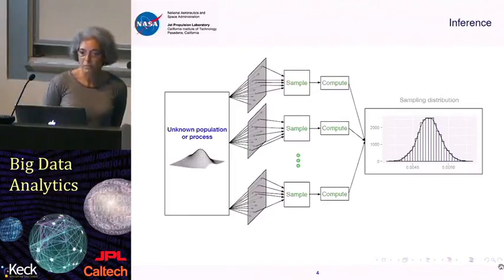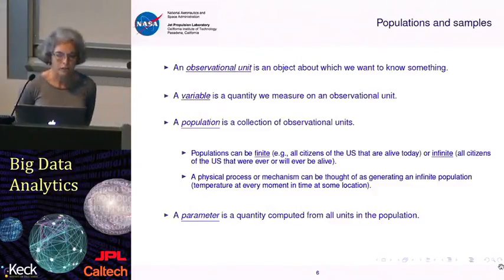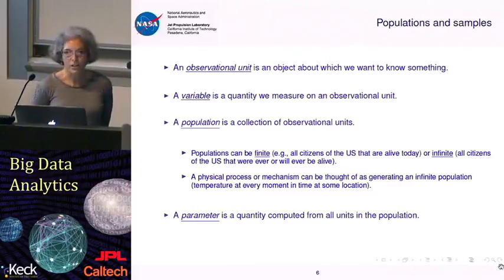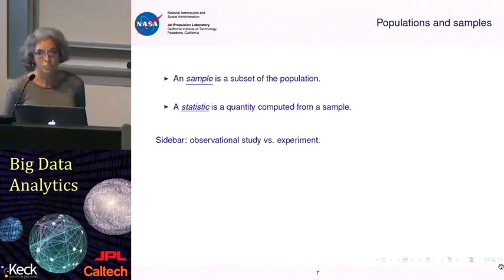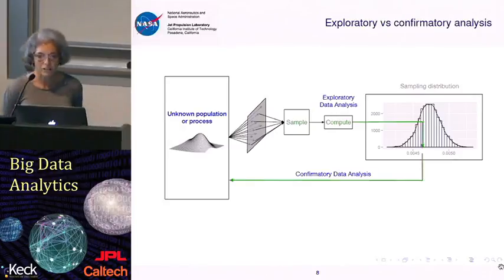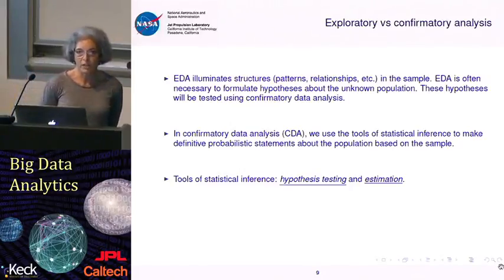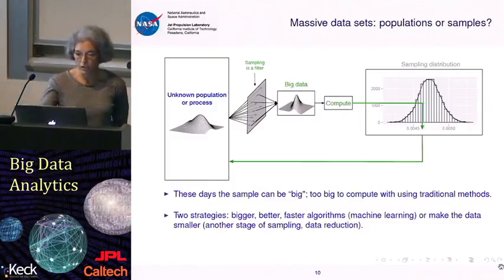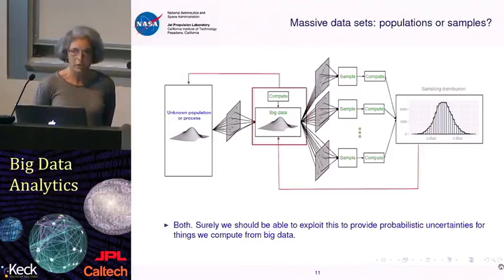Caltech-JPL School on Big Data Analytics Day 4 Lecture 1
Inference and Uncertainty (A. Braverman Lecture 1)